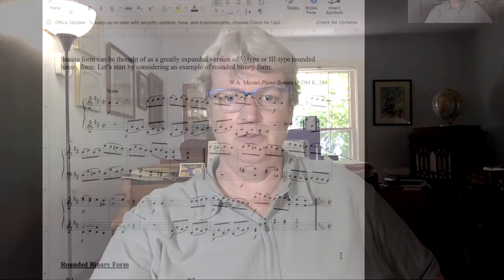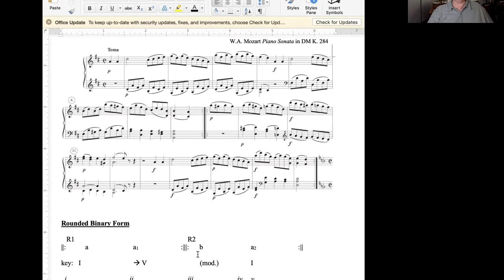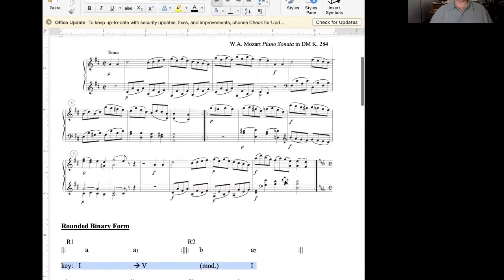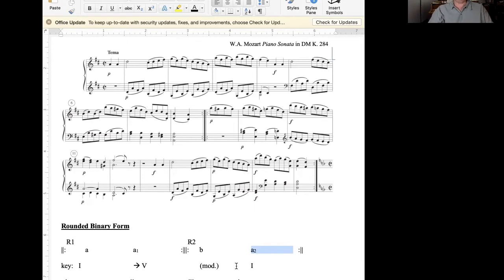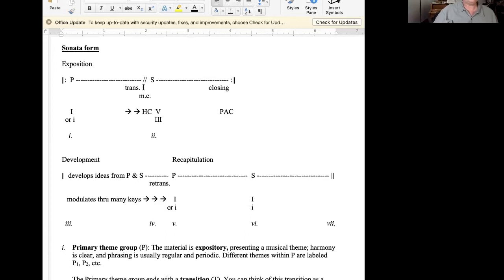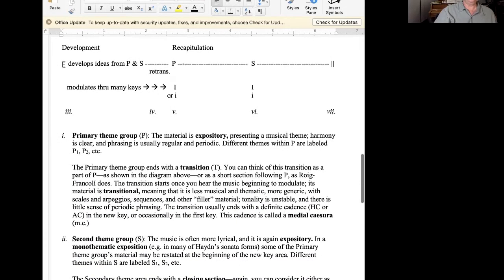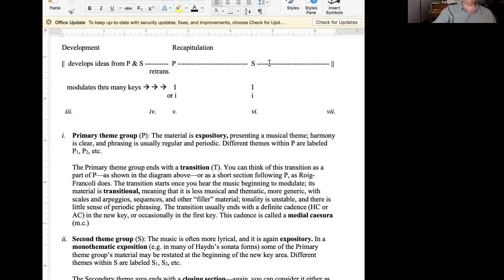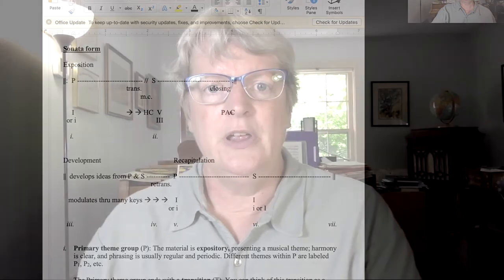Ch 28, Lecture 1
An overview of sonata form, based on Miguel Roig-Francolí’s Harmony in Context.